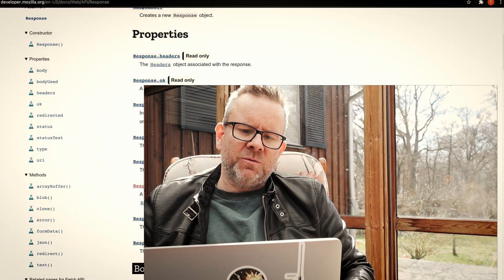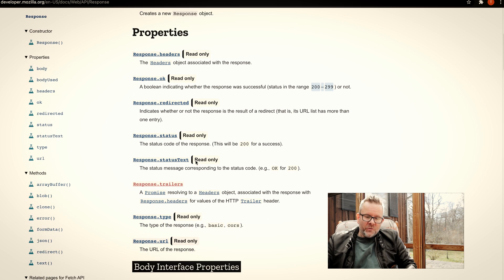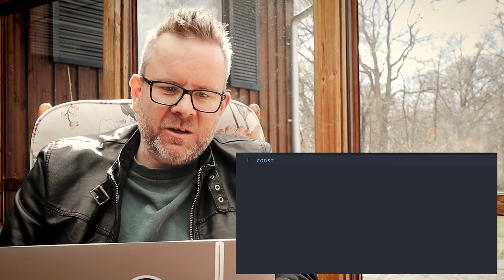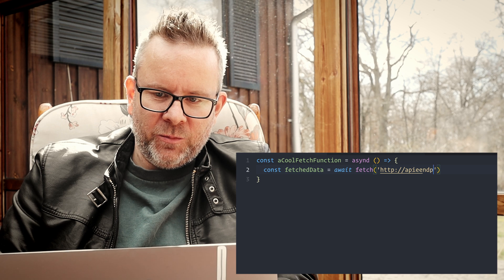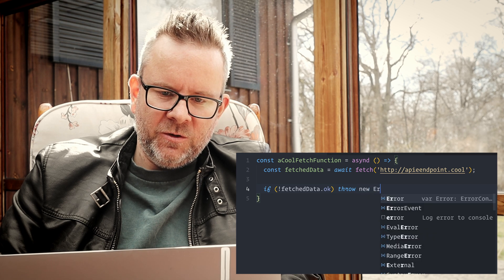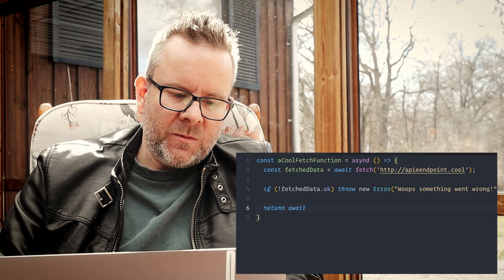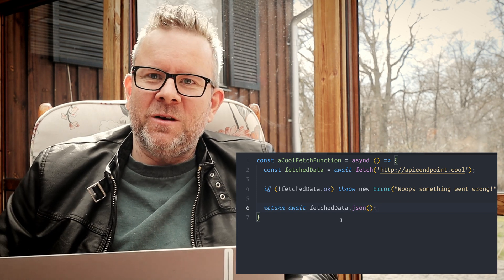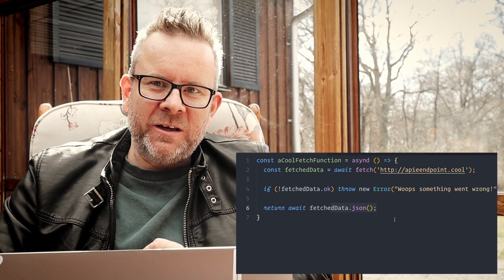Catch errors with Fetch - Javascript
I'll show you how to handle response errors with Javascript fetch. This is also a correction to the react-query week videos where I did a mistake with the fetch function.